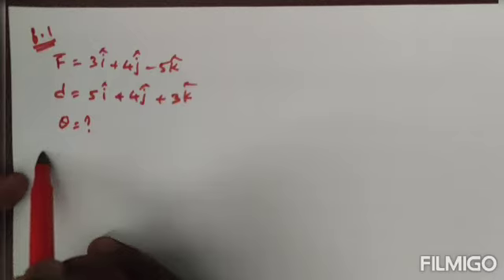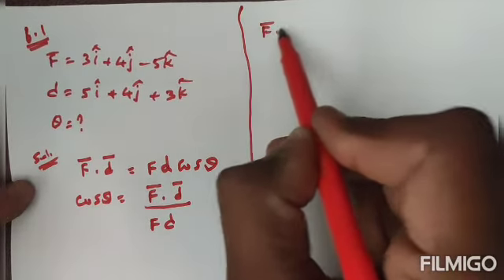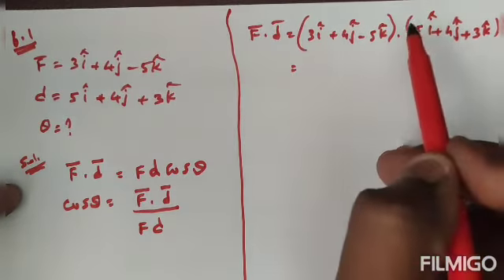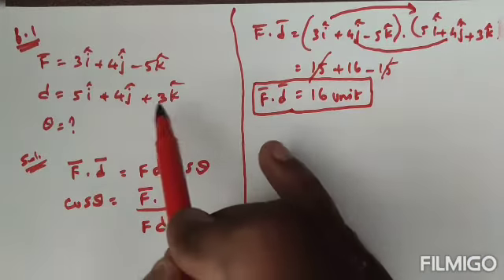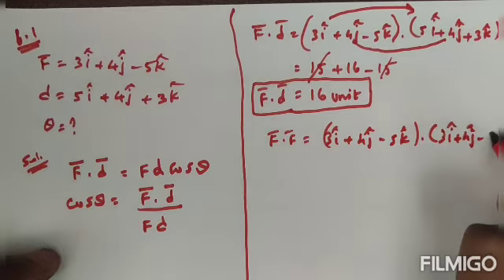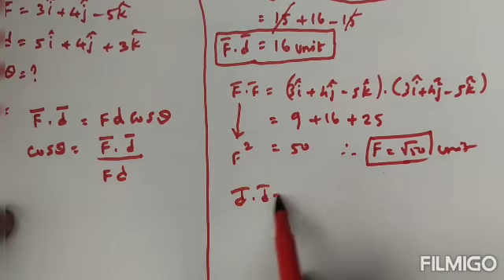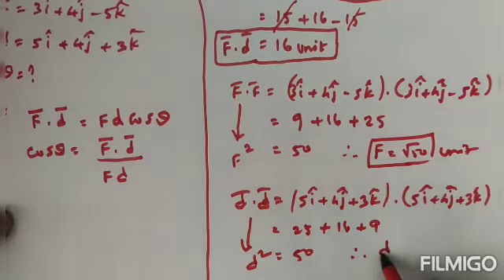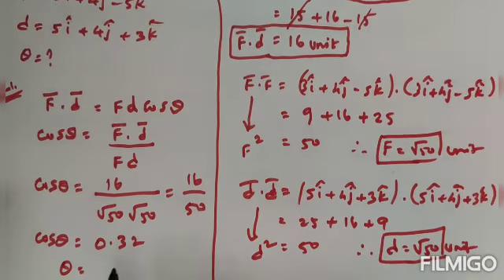CLASS 11 WORK POWER AND ENERGY EXAMPLE 6.1